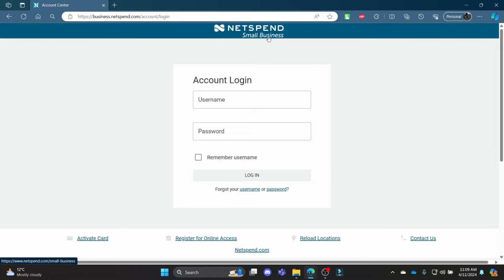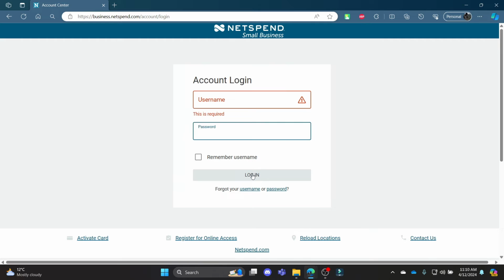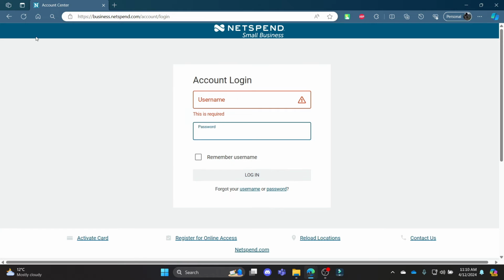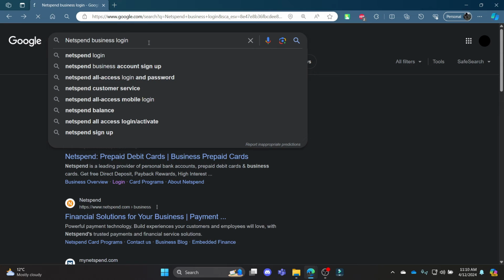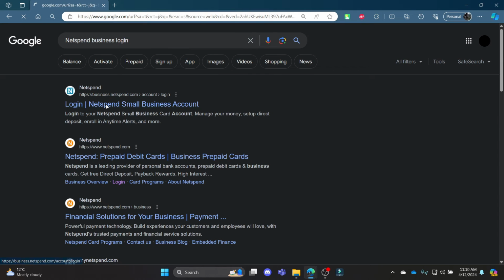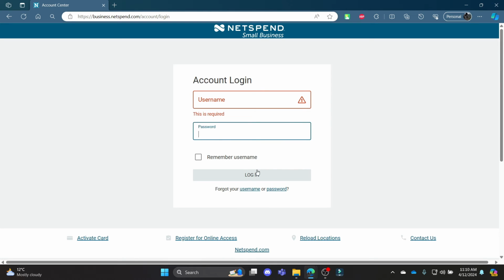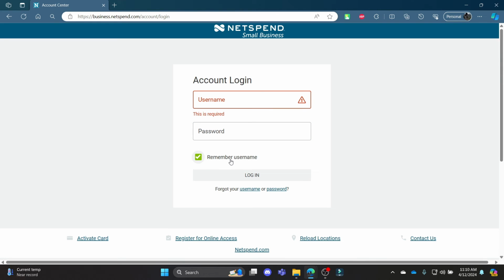How To Sign In NetSpend Business Account? NetSpend Business Login 2024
Ready to take control of your business finances? In this tutorial, we’ll show you how to sign in to your Netspend business account with ease. Whether you’re managing expenses, monitoring transactions, or handling payroll, Netspend has you covered.